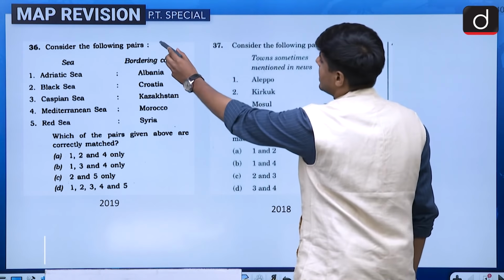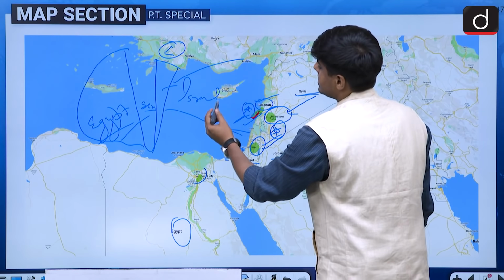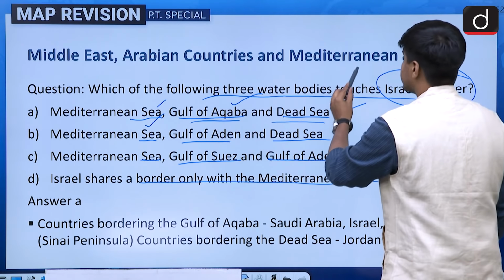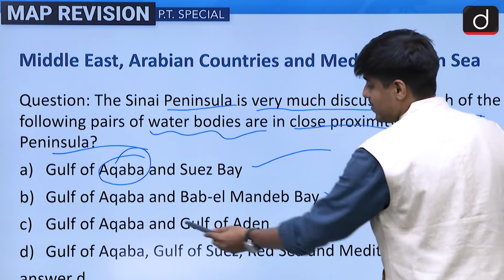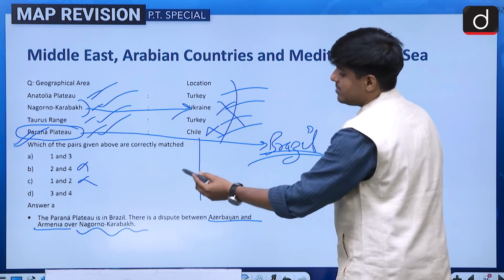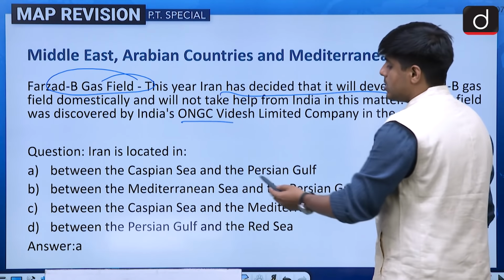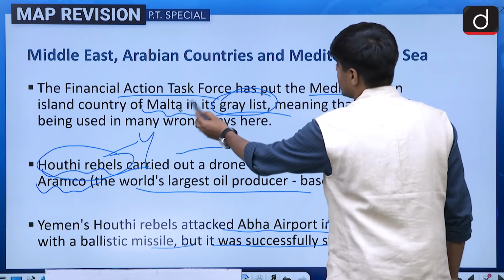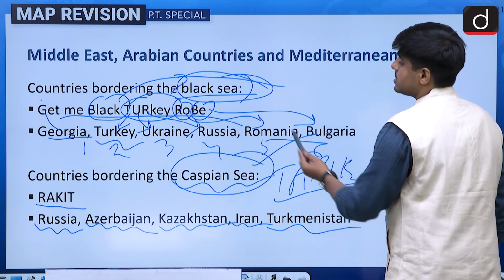MAP REVISION PT - 2021 | EPISODE-01 | Drishti IAS English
Dear Viewers,

Drishti IAS English feels glad to announce that we have started this PT special Program based on Map Section. We have tried our best to present you with a compilation of important places in the news throughout the year. We believe it will help you much to boost your knowledge towards this subject. In this way, it will hopefully strengthen your preparation during IAS PT 2021 to be held on 10th October.

The following Places are covered in this episode -
1. LEBANON
2. SUEZ CANAL
3. SINAI PENINSULA
4. TURKEY
5. IRAN
6. SAUDI ARABIA
7. Mediterranean sea